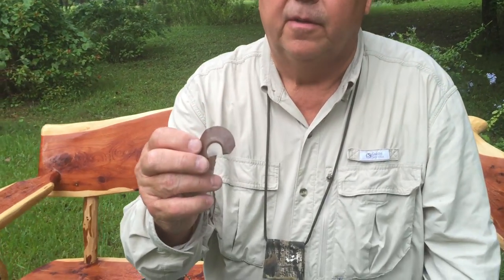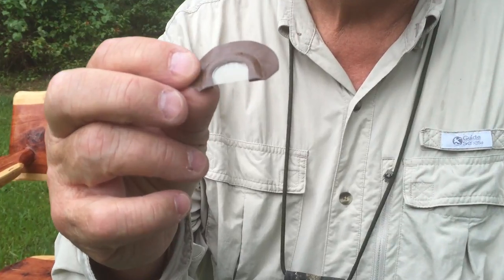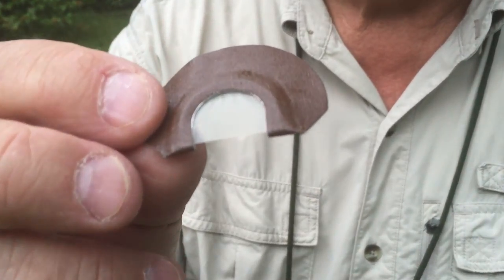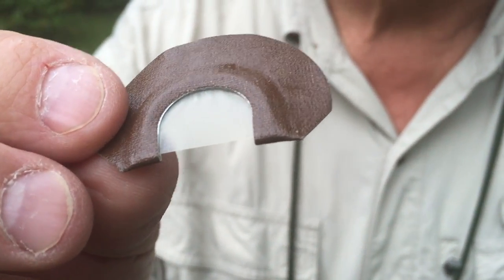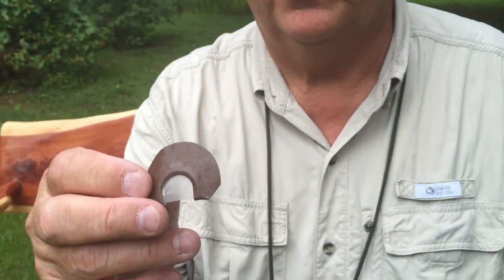Turkey Reed Sharp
Cleon Carraway demonstrates how to use the Turkey Reed with the sharp tone.

Carraway Calls are precision, finely crafted wild game calls for
the serious hunter.  Each call is made with precision parts of high
quality materials, hand assembled and finely tuned to insure that
the call you receive is ready for the hunt.  Each call will come
with instructions and all Carraway hand calls will have a lanyard.

Carraway has personally designed many of his calls including a
patented turkey call.  Many of his calls reeds and the way
he sets them up are unique to his design and give his game calls
the advantage over his competition, including better quality sounds,
larger variety of sounds, easier to use, less movement while using
them, only one hand required, or for some, no hands required.

As a life long hunter, Carraway knows the sounds made by wild
game.  He is also an accomplished lead guitar player and has a
very good ear for tones.  He gets his talent for designing game calls
from his love to experiment and 33 years of laboratory experience.

Give yourself the advantage of hunting with Carraway Calls and you
will experience the excitement of hunting with wild game calls that
really produce action.  Carraway Calls have been used by ten's of
thousands of serious hunters with great success for many years.